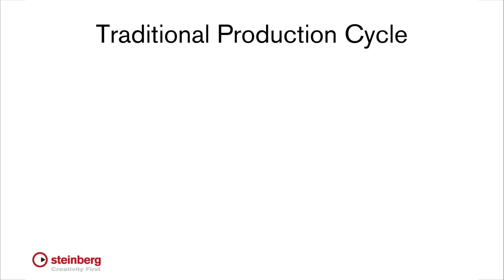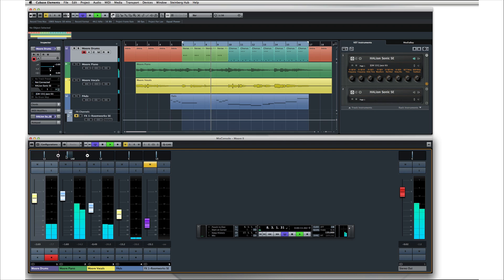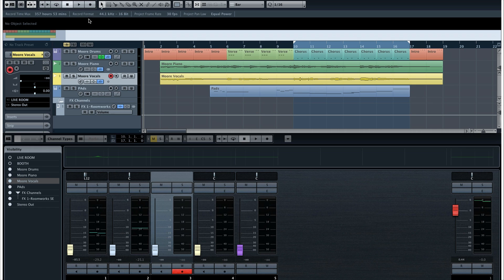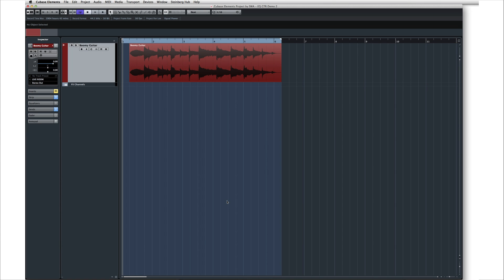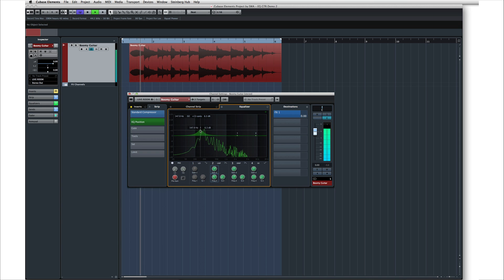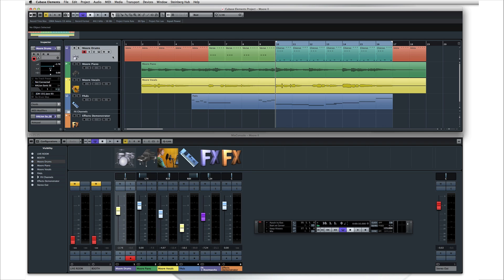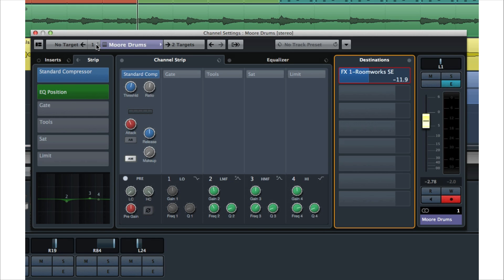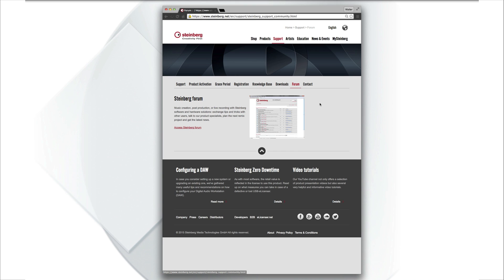How to Mix with Cubase LE AI Elements | Getting Started with Cubase LE AI Elements 8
How do I mix music in Cubase? Well, for one, you’ll have to get acquainted with the MixConsole. In this mixing tutorial not only will you be introduced to the Cubase mixing desk but will also be able to improve your mixing skills — step by step. We’ll also show you how to handle group tracks, make good use of the channel editor and will try to hone your skills by taking a closer look at different mixing techniques. Have fun!

We hope you find the videos on this playlist entertaining and useful.